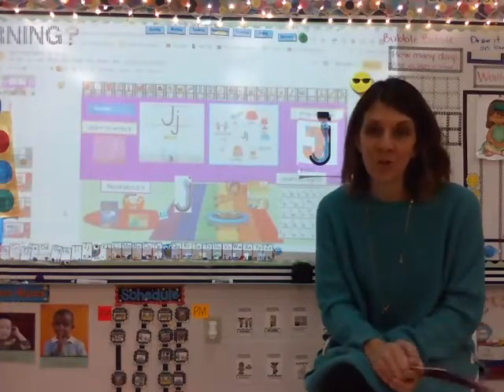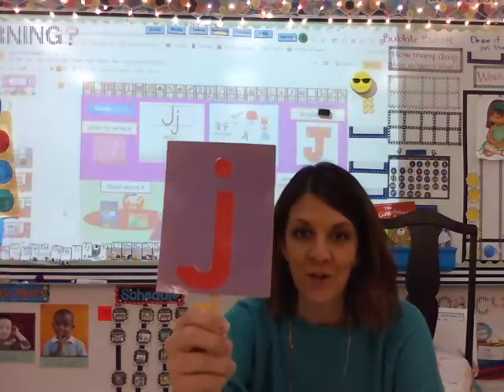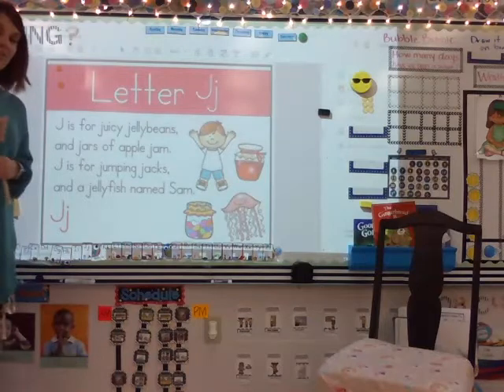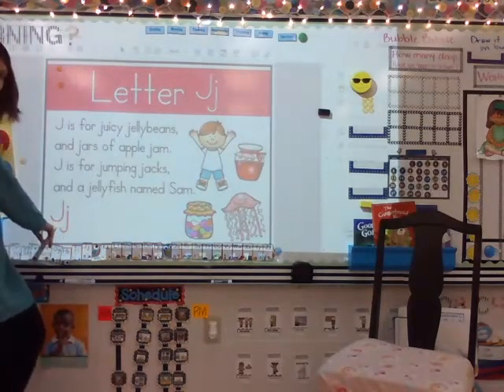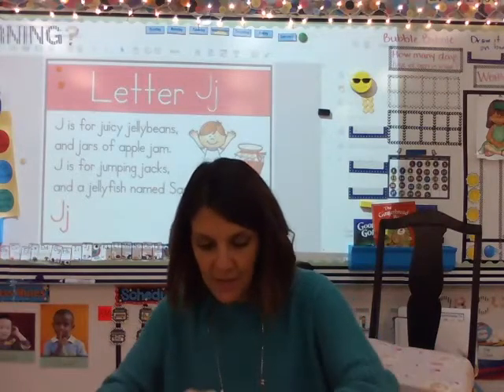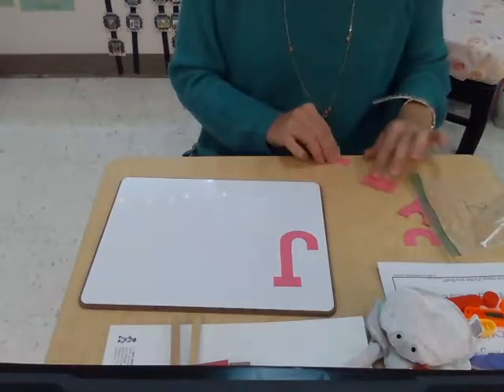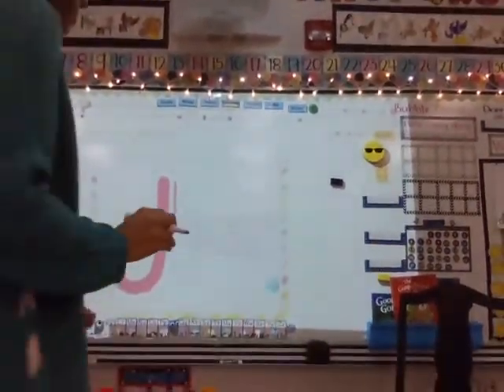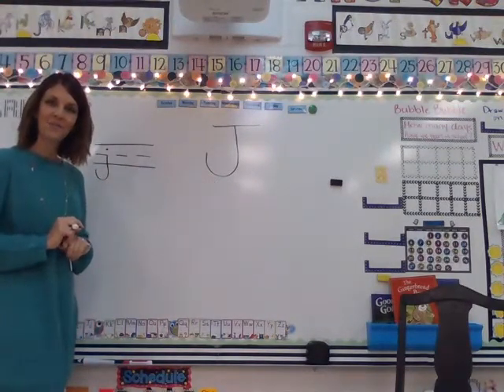Letter Jj video